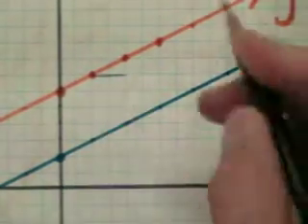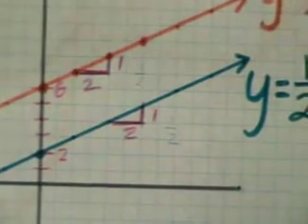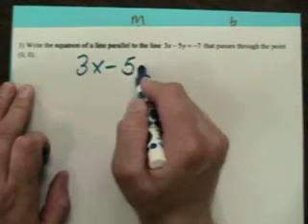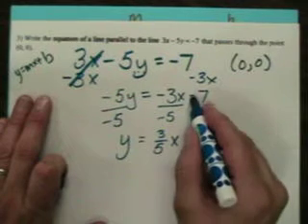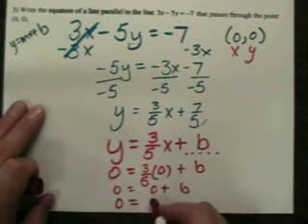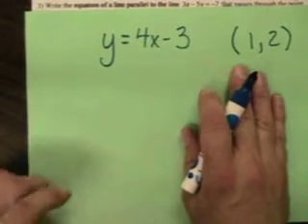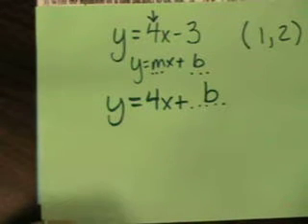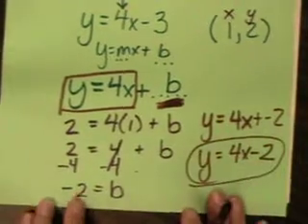Algebra Final Review Standard 5 part 3